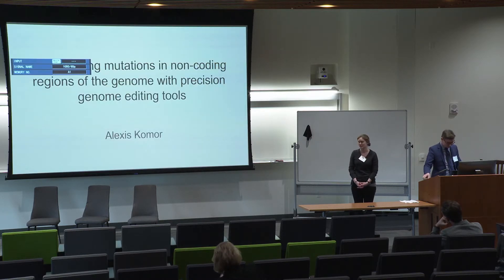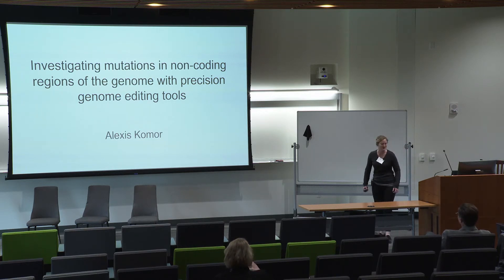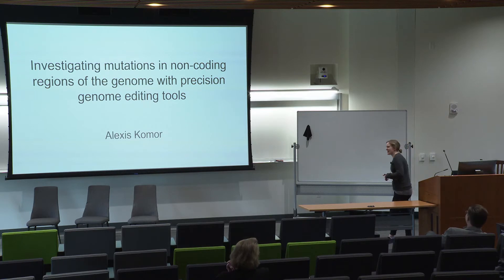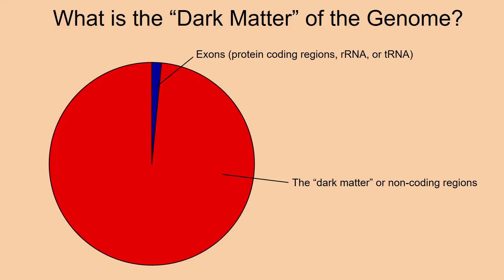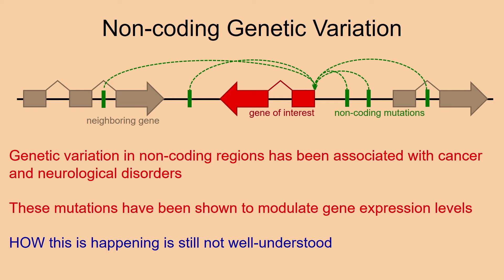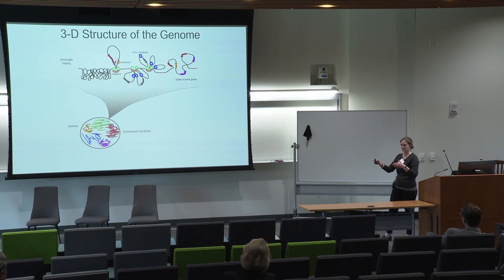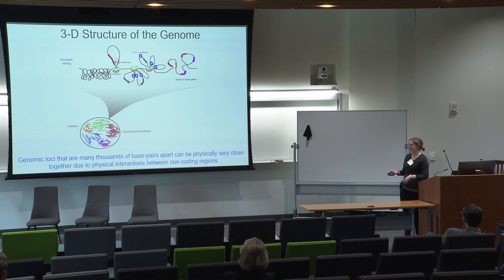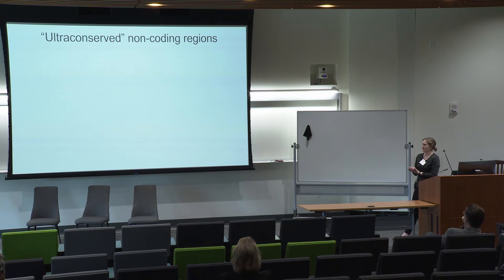Faculty Presentation - Alexis Komor, Chemistry and Biochemistry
Alexis Komor is an Assistant Professor at UC San Diego in the department of Chemistry and Biochemistry and her lab studies the chemical biology of DNA damage and repair.

Anticipating the Future of Science was an event hosted by UC San Diego that honored Research Corporation for Science Advancement's contributions to basic science and showcased the researchers whose early grants paved the way for larger funding, allowing them to push their scientific fields forward.  The event also provided a forum to discuss innovative research for faculty and students and highlighted the integral role of philanthropy in the future of scientific discovery.

Forum was recorded on February 19, 2020 in the Kavli Auditorium at Tata Hall, UC San Diego.